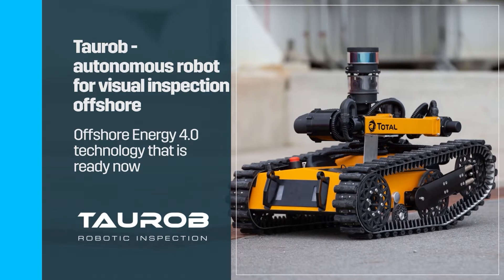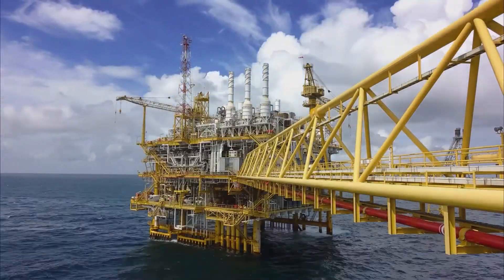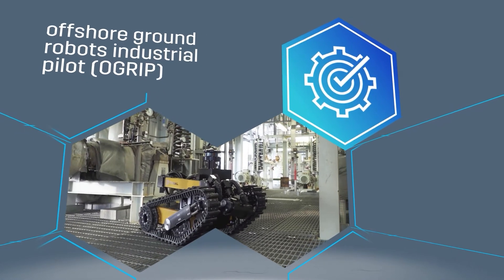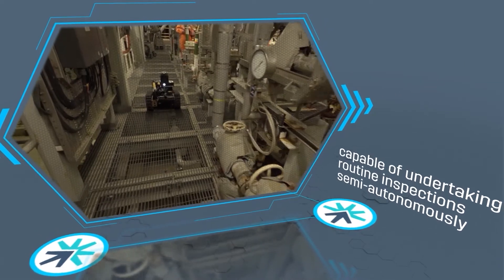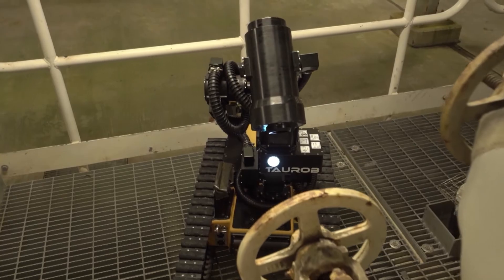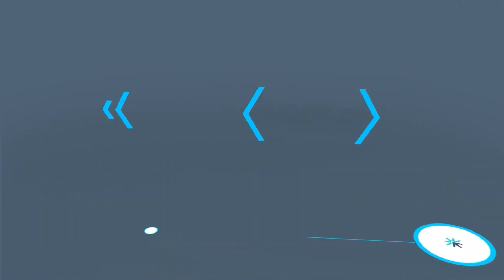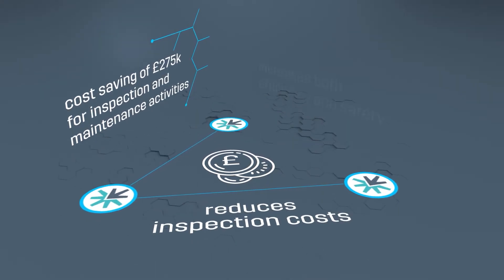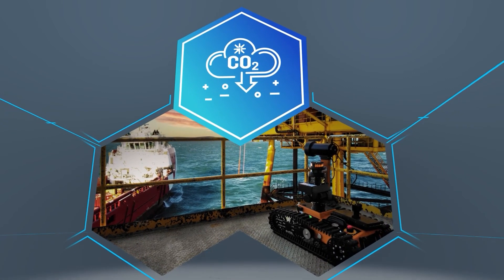Technology Showcase: Taurob's Autonomous Robot for Visual Inspection Offshore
Taurob has created the Taurob Inspector robot which collects data by taking HD images, recording sounds, using thermography to detect gas leaks, and overseeing environments with a 3D LIDAR scanner, allowing remote inspections without requiring physical human presence.